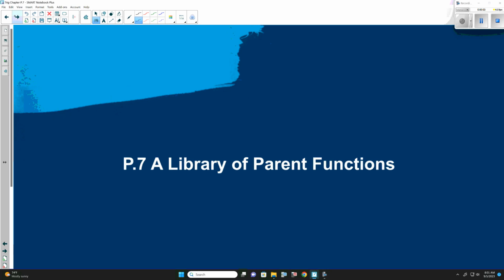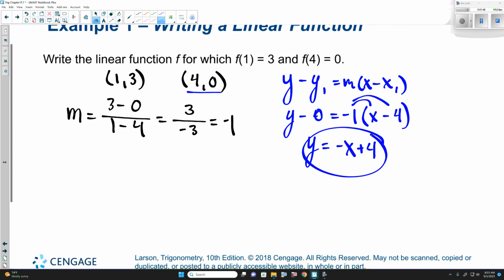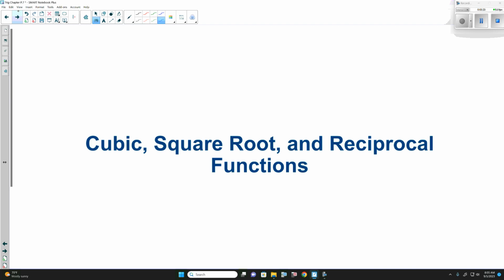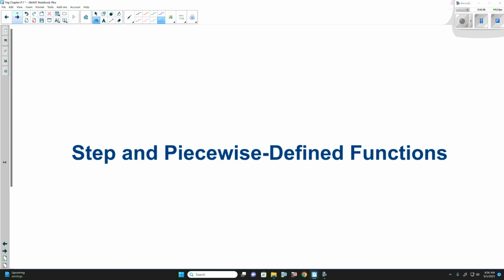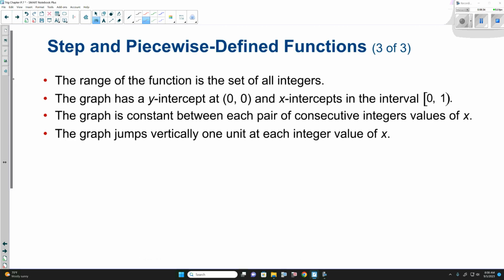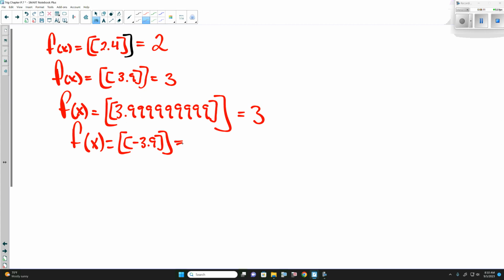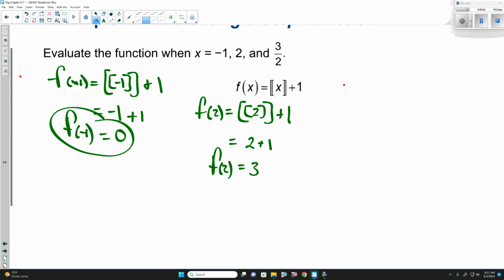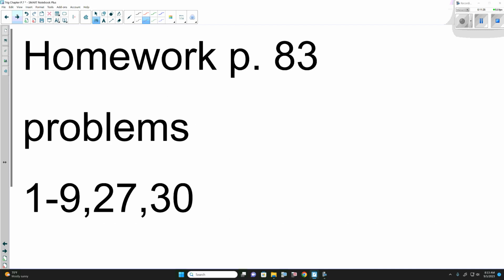Trigonometry Chapter P.7